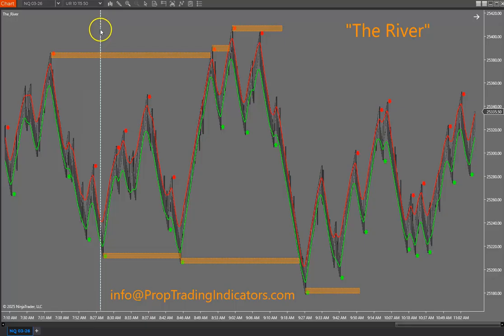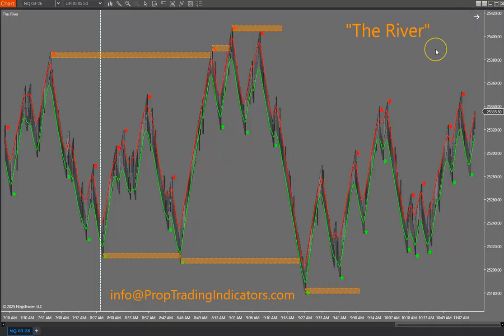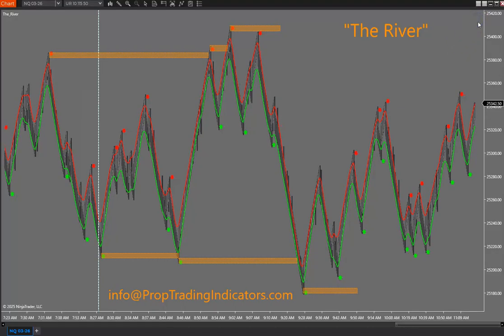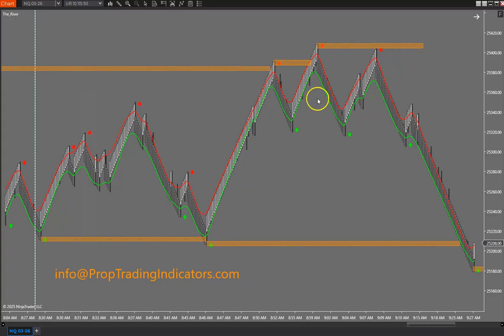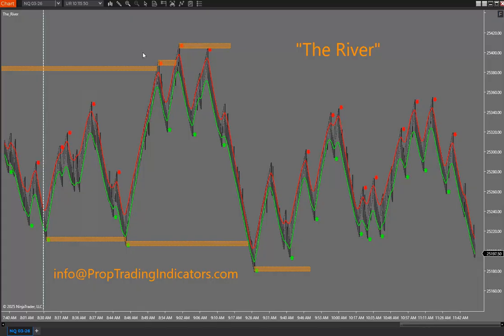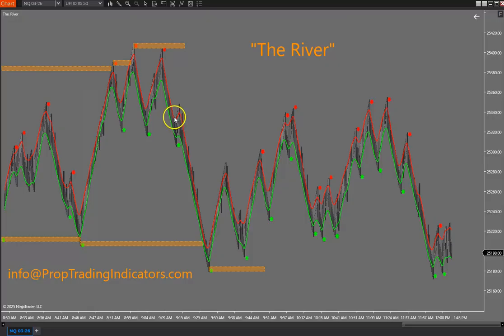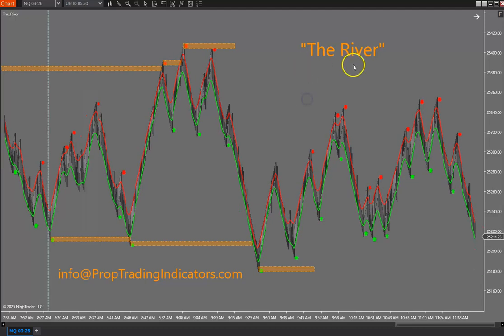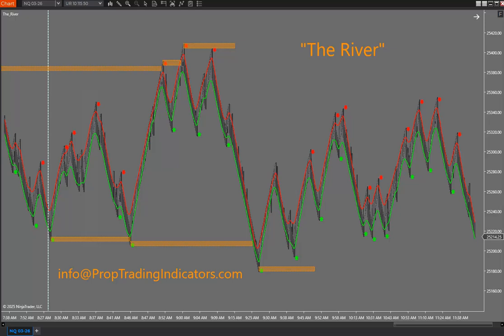Prop Trading Indicators - "The River" Indicator Launch in Play!